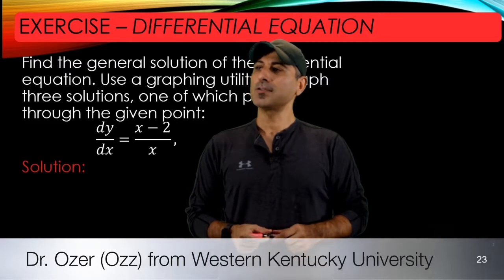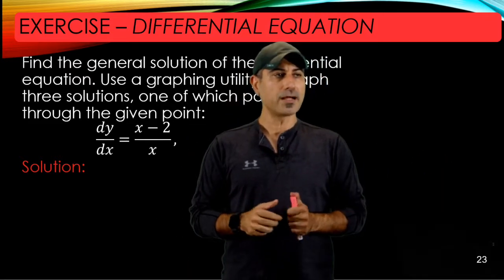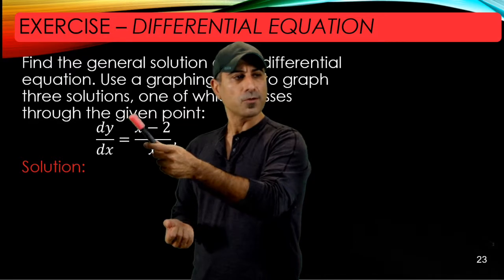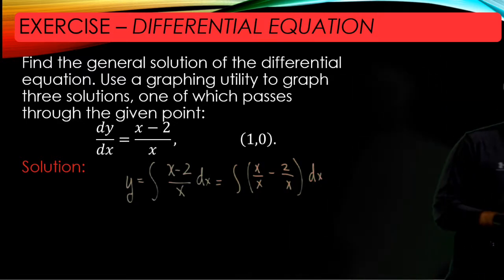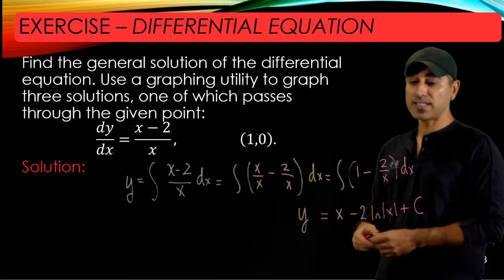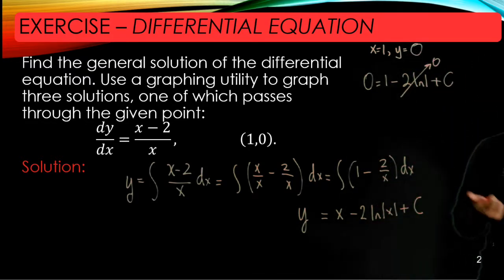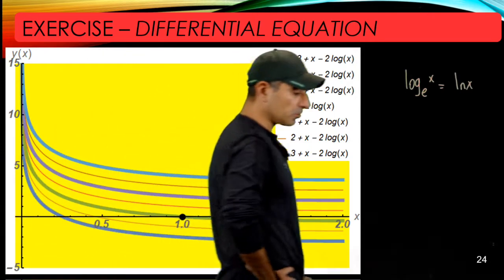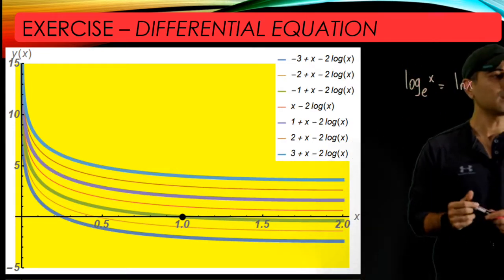How to Solve a Differential Equation - Log Rule for Integration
Solving a Differential Equation